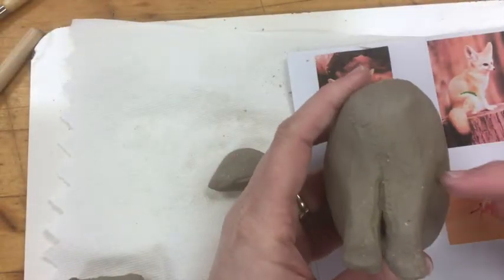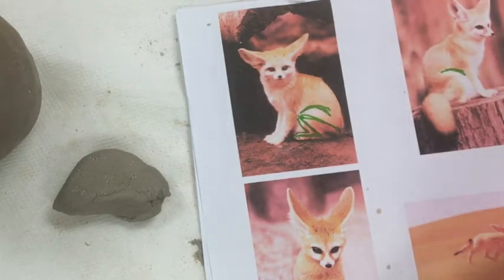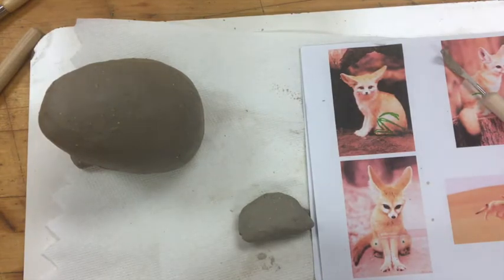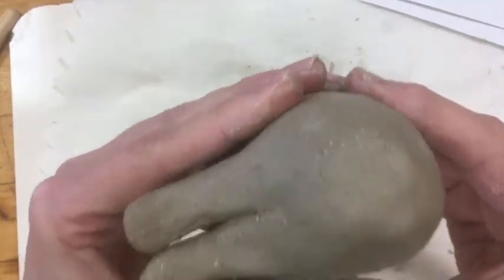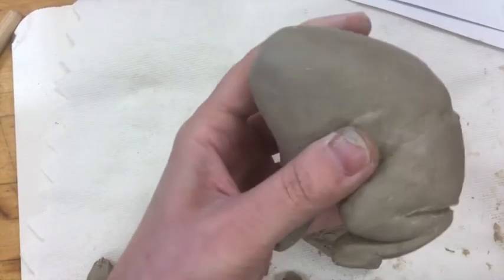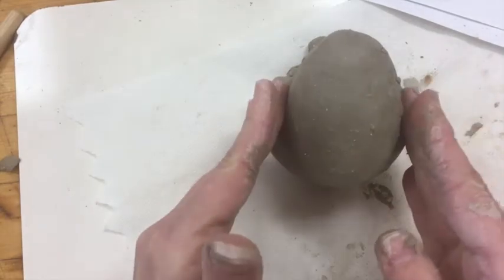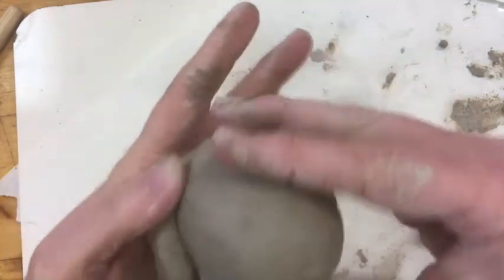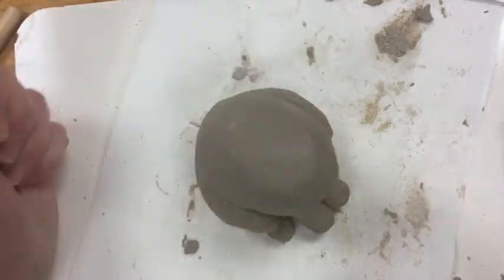Intro to Ceramics: Mini Animal #2 Appendages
We'll add appendages to our mini-animal, further developing our understanding and ability to work with ceramics as a sculptural medium.  Make sure you've watched the first video in this series prior to this one: Intro to Ceramics: Mini Animal #1 Basic Form